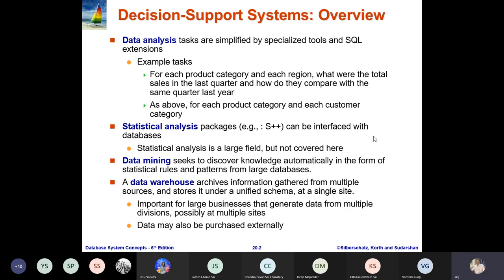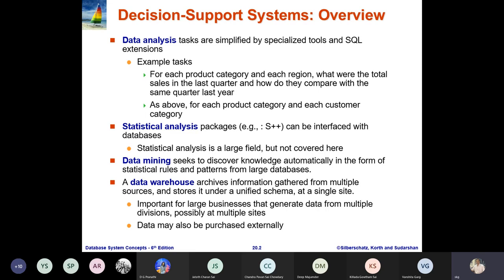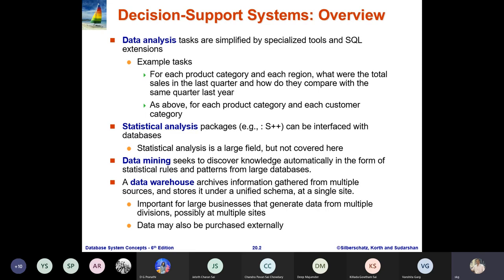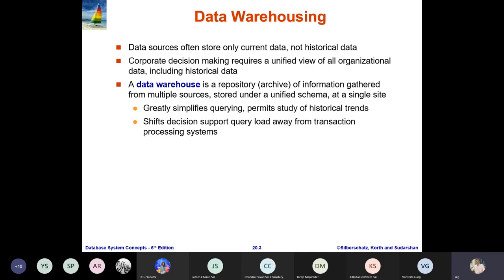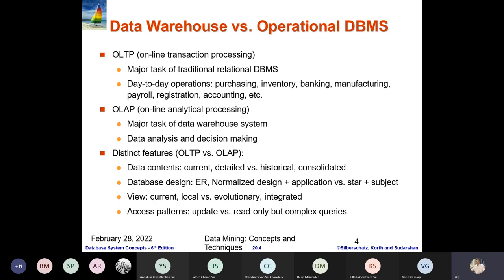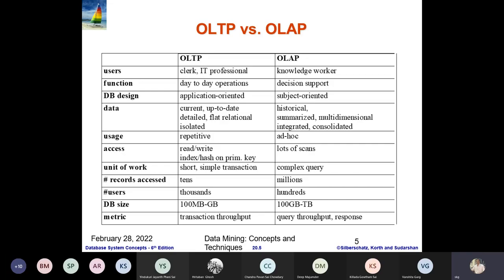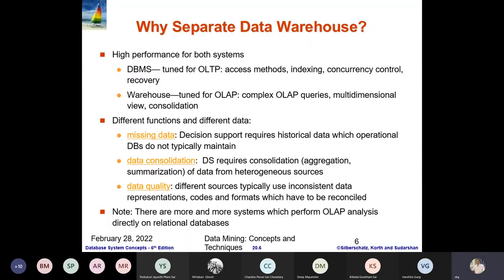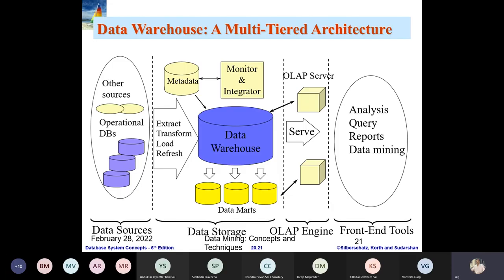14_Data Analysis, OLAP, OLTP, Data Warehousing_28-02-2022